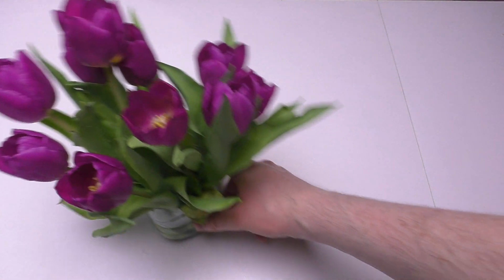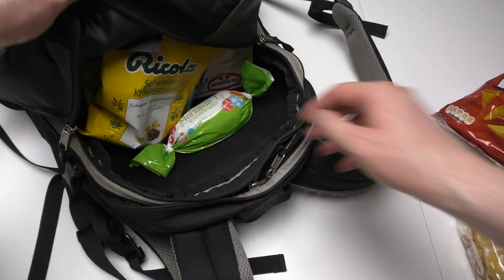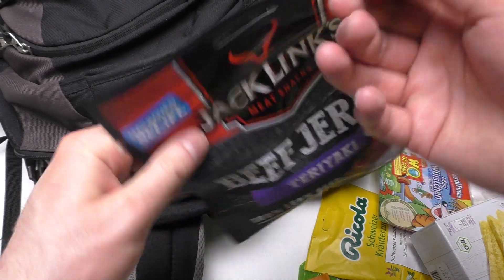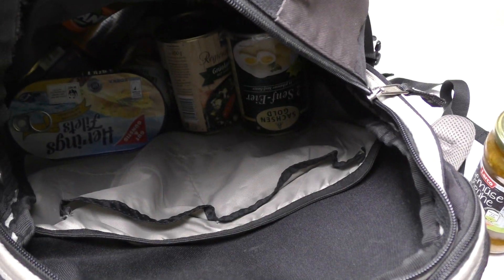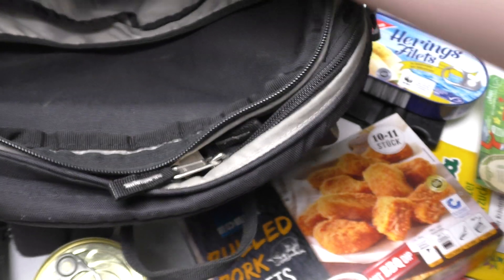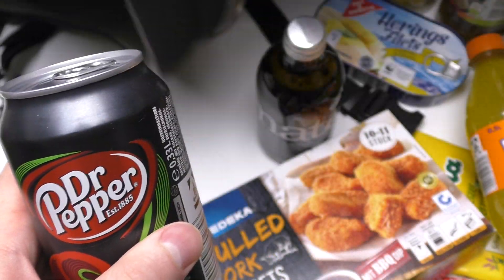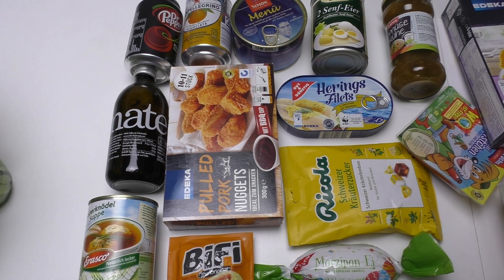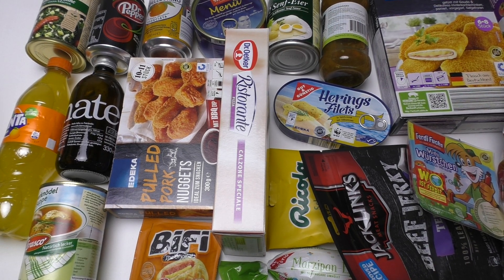My Purchase for the upcoming Food Votings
What is the most intersting product for you?
(the App by JunkFoodTasterDotCom)